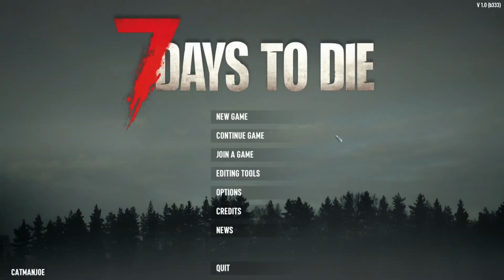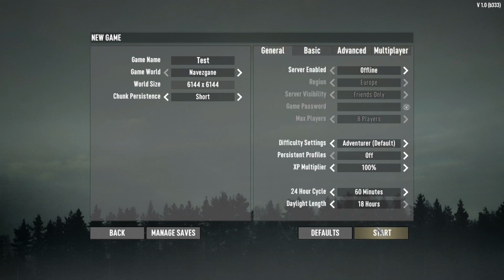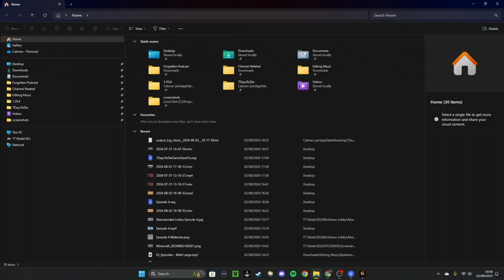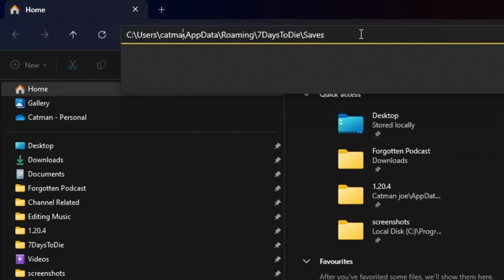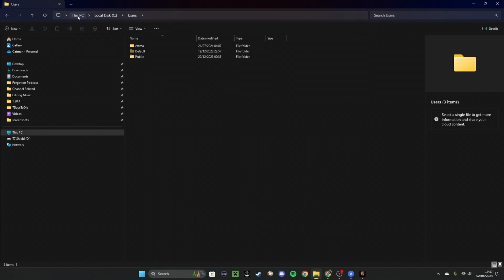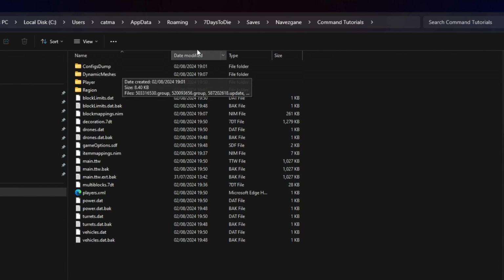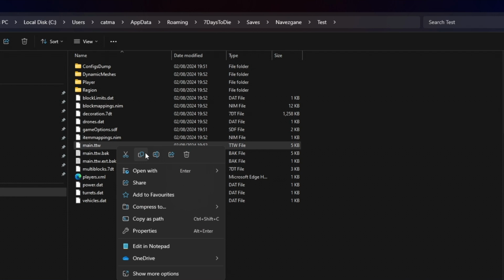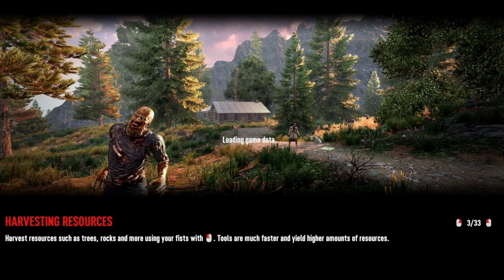7 Days To Die - How To Fix a Corrupted Game Save - NullReferenceException Error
Dying in 7 Days To Die can suck but losing the ability to play a world you've invested hundreds of hours into due to a bug is the worst possible thing that can happen, that's why today I'm happy to say I'll be showing you how to fix a corrupted game save in just a few short minutes.

Additionally, this fix also helps get rid of the dredged "NullReferenceException: Object reference not set to an instance of an object" error message that can appear in the Command Console area when a world has experienced some sort of issue, so enjoy!

The file path for finding your worlds:
C:\Users\YourUsername\AppData\Roaming\7DaysToDie\Saves

The file path for finding your PC username:
C:\Users

🔸Timestamps & Music Info🔸

🕘Timestamps:

0:00 - Introduction

0:34 - Step 1: Making a Replica World

1:13 - Step 2: Replacing World Files

2:28 - Outro

🔸SOCIAL MEDIA🔸

💬 Xbox GT: MrCatmanjoe
💬 PS4 PSN: MrCatmanjoe